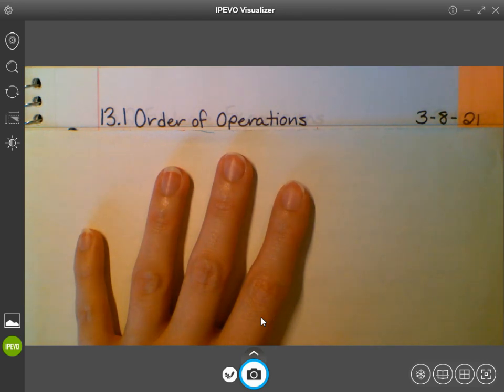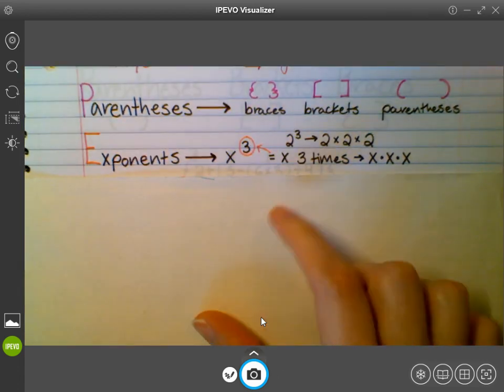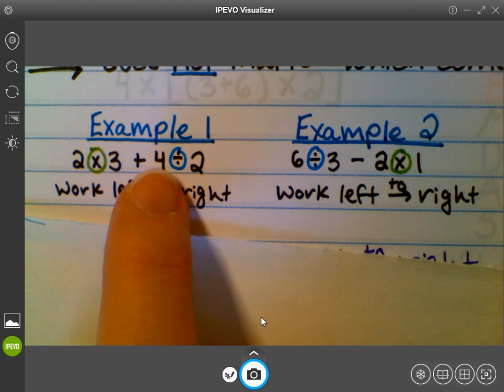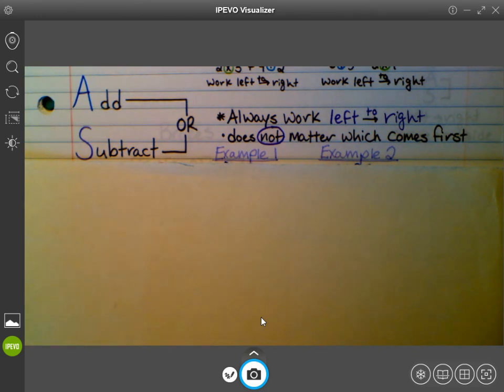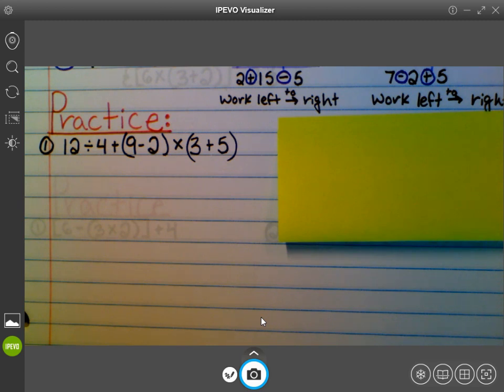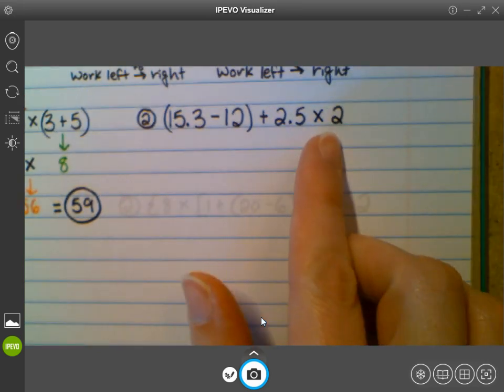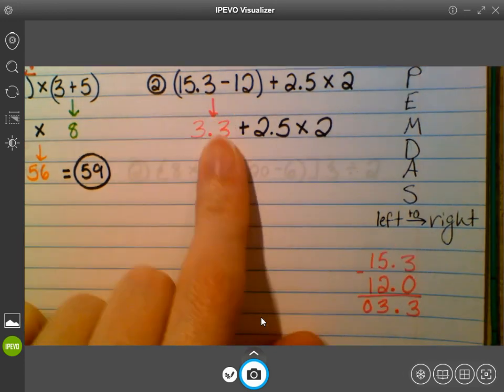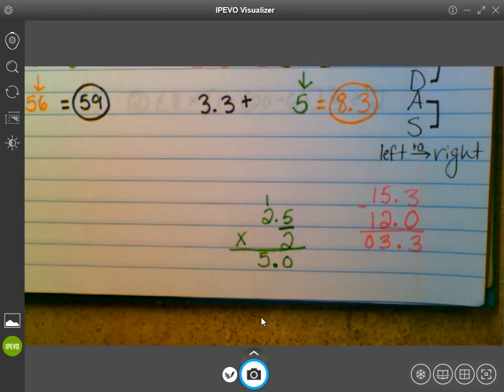3/8 Math 13.1 Order of Operations